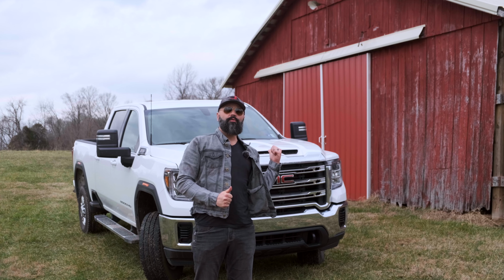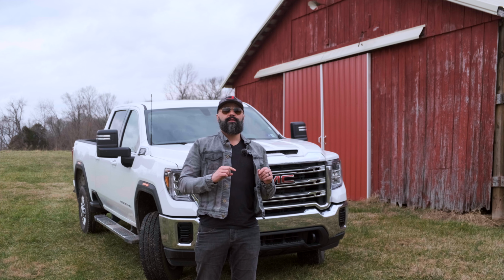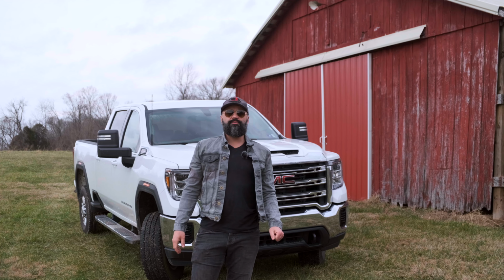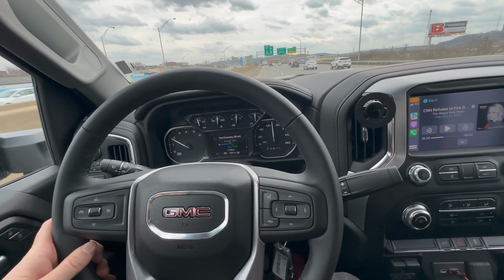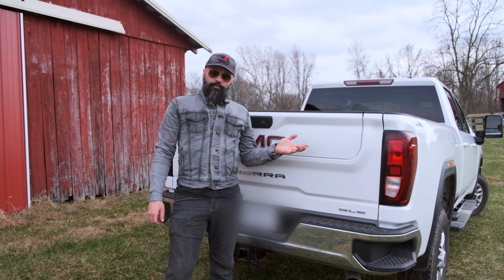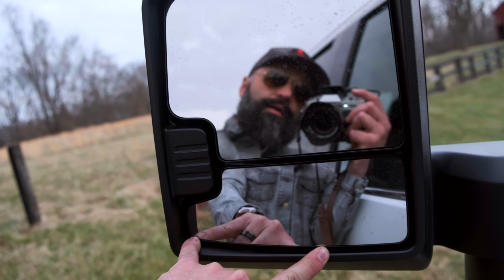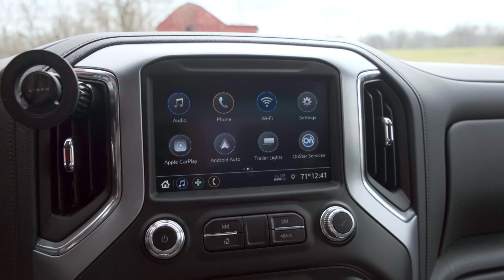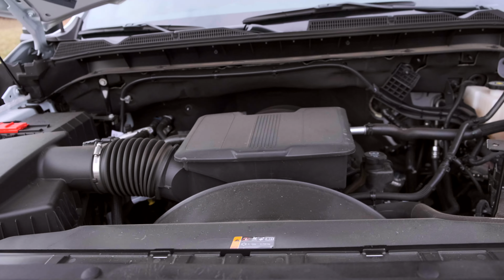The GMC Sierra 2500: A Love Letter to Gas Engines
In a world where diesel engines seem to get all the attention, we're shining a light on the often-overlooked gas engines that power some of the most capable heavy-duty trucks on the market. The GMC Sierra 2500 is one such beast, equipped with the mighty 6.6L GM L8T V8 engine that's perfect for towing and trailering. As a petrolhead and gearhead, we explore the specs and capabilities of this HD truck, and why it's an excellent choice for those who need a reliable workhorse. From its impressive towing capacity to its rugged performance, we dive into what makes the GMC Sierra 2500 a top contender in the world of heavy-duty trucks. If you're considering buying the 2023 GMC Sierra 2500, this video is for you. So, buckle up and let's take a closer look at this incredible truck that's sure to satisfy any truck enthusiast's cravings.